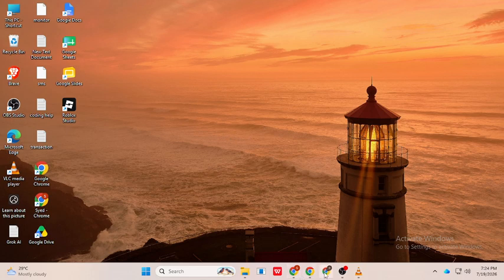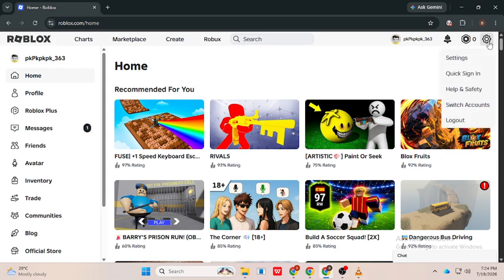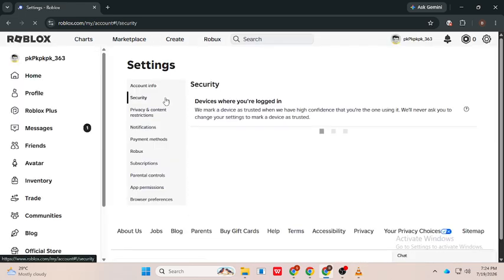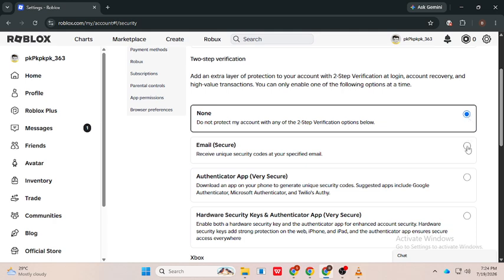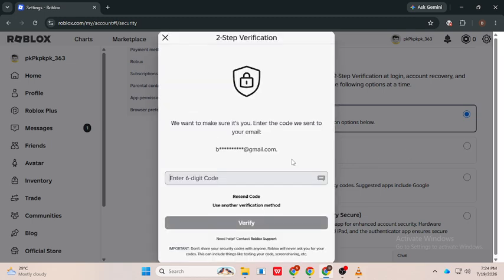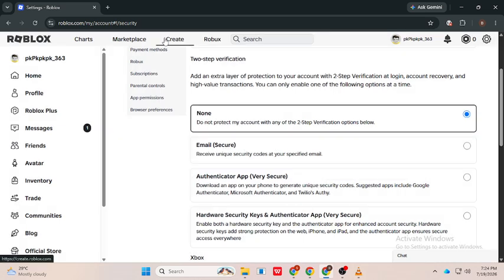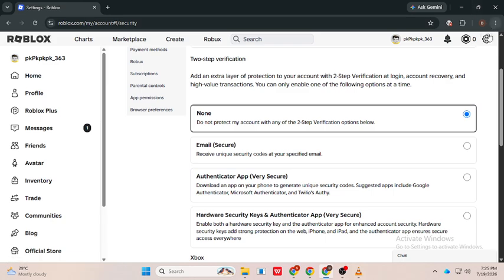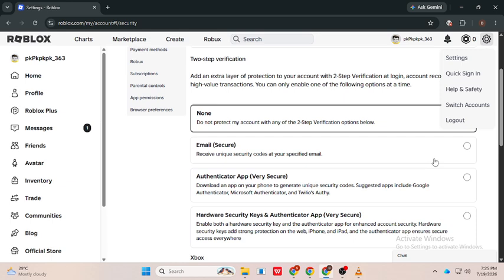How to Turn On Two Factor Authentication on Roblox Full Guide 2026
How to Turn On Two Factor Authentication on Roblox Full Guide 2026 is your complete beginner-friendly tutorial for enabling two-factor authentication (2FA) on your Roblox account to improve account security in 2026. In this step-by-step guide, you'll learn how to access your Roblox account settings, navigate to the Security section, choose a supported two-factor authentication method, complete the setup process, and verify that 2FA is enabled successfully. The video explains how two-factor authentication works, why it adds an extra layer of protection beyond your password, and how to manage trusted devices, backup methods, and security preferences where available. You'll also discover practical productivity tips, security recommendations, and best practices for creating a strong password, keeping your email account secure, reviewing account activity regularly, avoiding phishing scams, and protecting your Roblox account from unauthorized access. In addition, this tutorial covers common issues such as not receiving verification codes, authentication setup failures, email verification problems, account access issues, security settings not saving, or trouble signing in after enabling 2FA, explaining the common causes, step-by-step troubleshooting methods, prevention tips, and the expected outcome after applying the recommended solutions. Whether you're using Roblox on Windows, Mac, Android, iPhone, Xbox, or supported web browsers, this guide provides clear and easy-to-follow instructions for beginners. By the end of this tutorial, you'll know how to turn on two-factor authentication on Roblox confidently, strengthen your account security, and keep your account better protected throughout 2026.